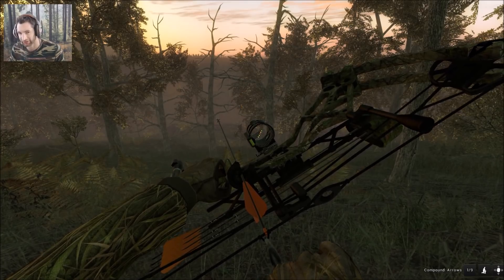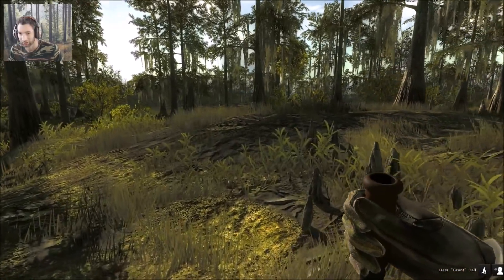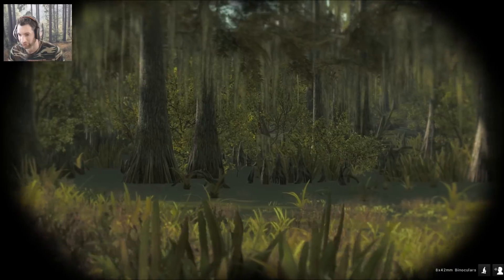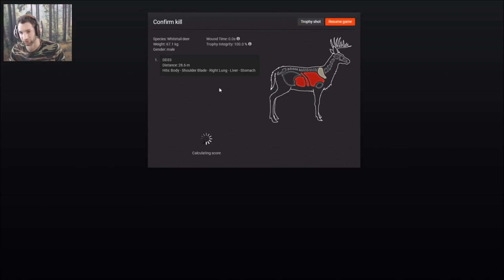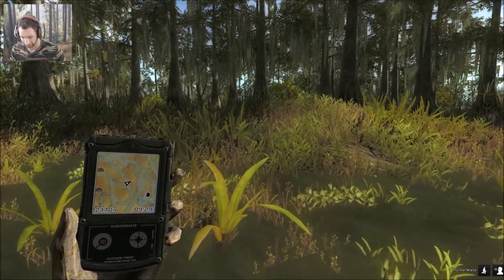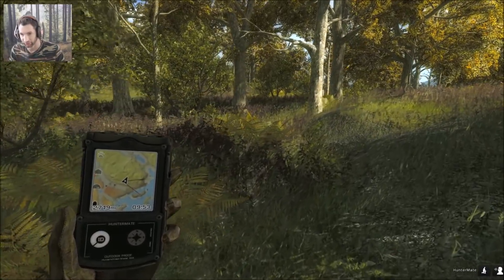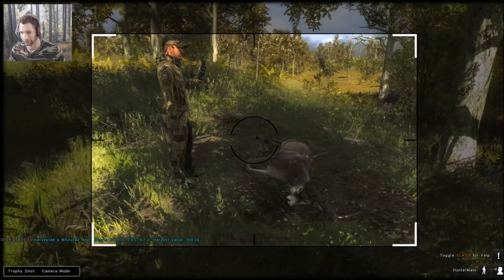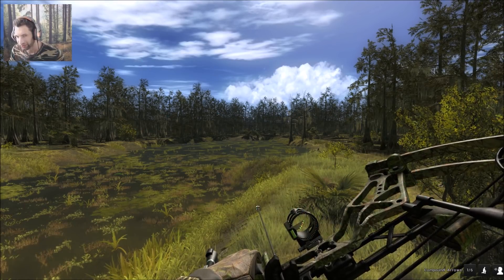Bow Hunting for a NONTYPICAL Whitetail Buck!! THEHUNTER 2018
Today we are headed out to the swamps of Rogarou Bayou in search of a NonTyipcal Whitetail Buck!

GRAPHICS CARD: NVIDIA GEFORCE 1060 GTX